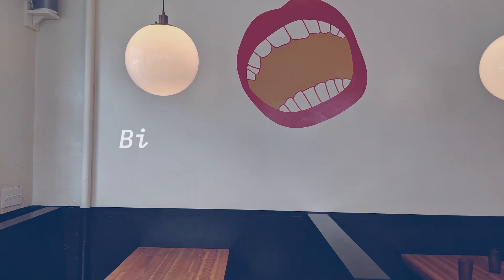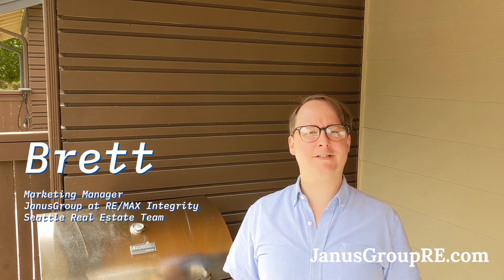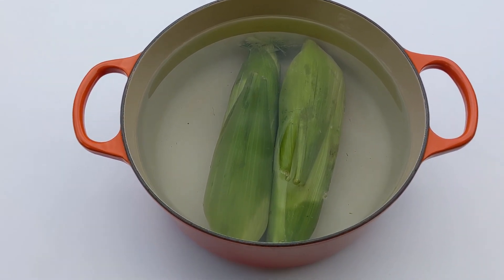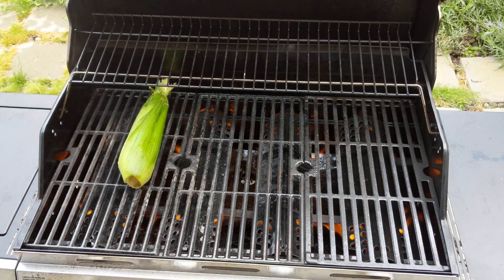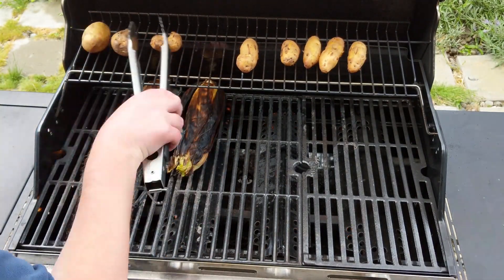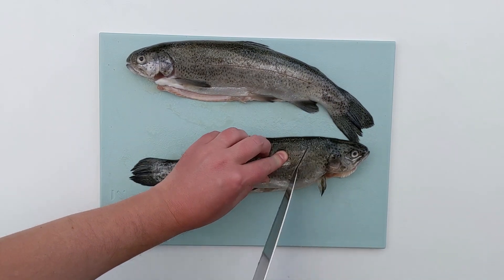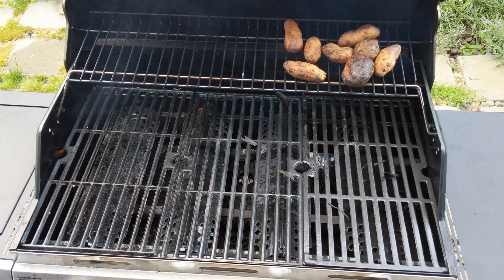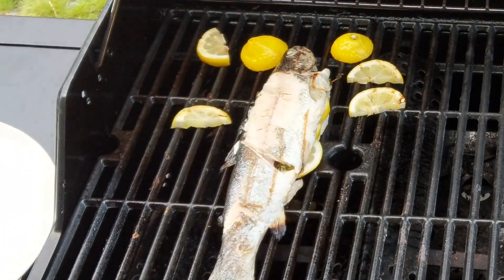How To Grill Whole Trout - Bite Size Seattle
In this episode of our video series Bite Size Seattle, Brett pulls out the grill to show you how to grill whole trout (and make perfect corn on the cob!).

When we're not grilling fish, or whipping up delicious meals in the kitchen, our Seattle real estate team can be found out and about the Seattle area assisting homebuyers, home sellers and property investors.

Notes and Resources:
1. Learn more about the details of buying, selling and investing in Seattle real estate through our video series, House Goals Realized
2. Watch the rest of the videos in the Bite Size Seattle series
3. Join us on Instagram to stay up-to-date on the latest developments in Seattle real estate

About: In this video Brett Godfrey from the JanusGroup at RE/MAX Integrity shares tips and insights on the process of grilling whole trout. If you're wondering, "what is the best way to grill trout?" or "how do I grill whole trout?" - check out this video.

House Goals Realized. JanusGroup at RE/MAX Integrity: our real estate team provides a transparent, compassionate, and dare we say fun experience for buyers, sellers and investors of residential real estate across the Seattle area.